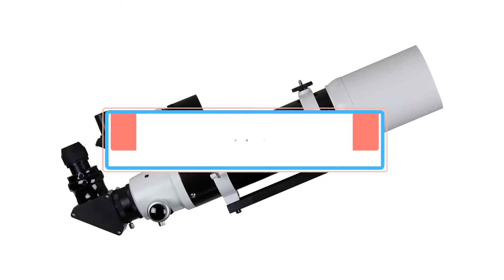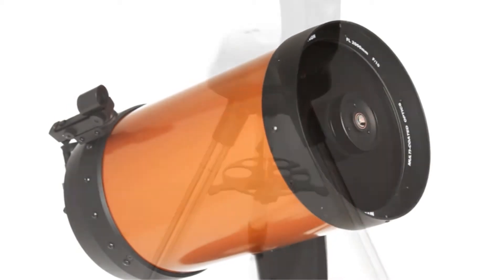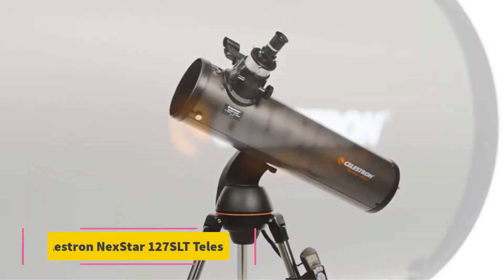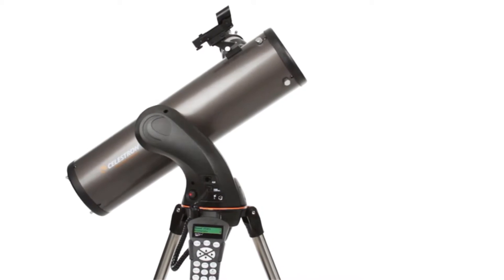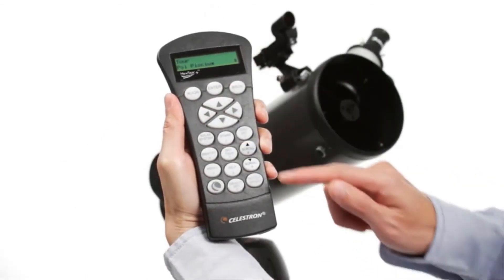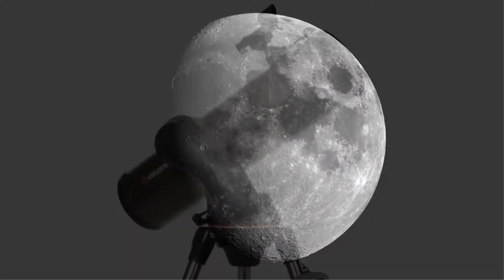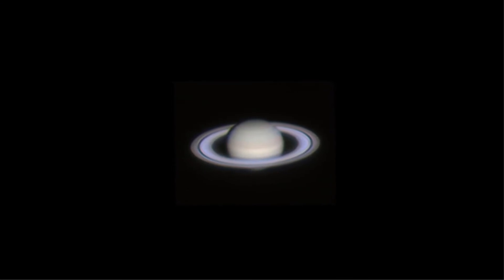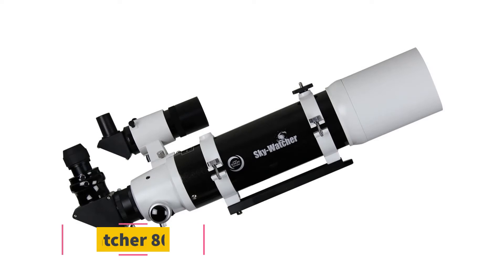5 Best Telescopes Under $1000 in 2023 – Top Picks & Reviews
When investing $1000 in a new Spotting Scope, you'll want to ensure you've made the right choice. Learn more about the latest top picks, best brands, and features.

"Here Are is List Best Telescope For Kids"

👉1.Sky-Watcher EvoStar 80 APO Doublet Refractor
👉2.Celestron - NexStar 6SE Telescope
👉3.Celestron - NexStar 130SLT Computerized Telescope
👉4.Celestron - NexStar 127SLT Computerized Telescope
👉5.Celestron - NexStar 4SE Telescope

A lot of men and women enjoy stargazing and celebrating the planets.  A telescope is necessary to find the best opinion, and there are a lot of them out there to pick from.  They are pricey, however, so how can you get one in the event that you stay on a budget?We analyzed several telescopes that price under $1000 and have put together a listing of seven which we believe will provide you the maximum value.  We'll tell you a few of the advantages and disadvantages of each one so you can start to narrow down the area which you need to pick from.

best telescope under $1000 best telescope for beginners best telescope for astrophotography